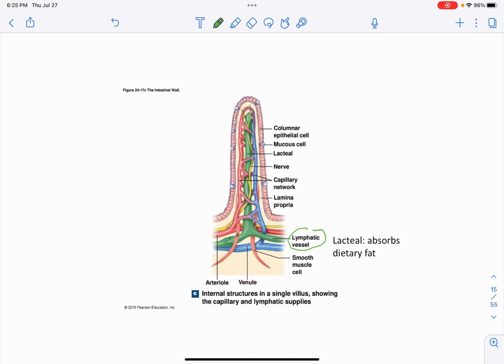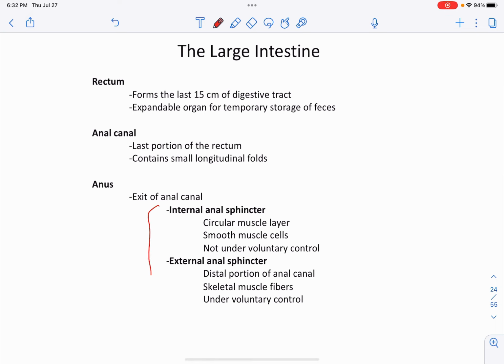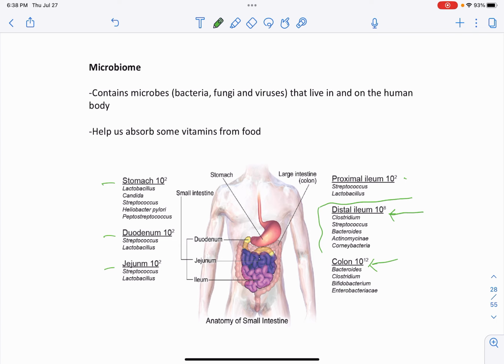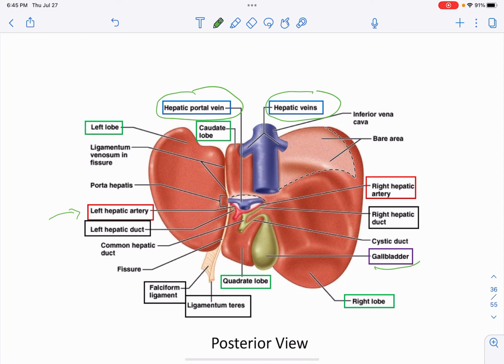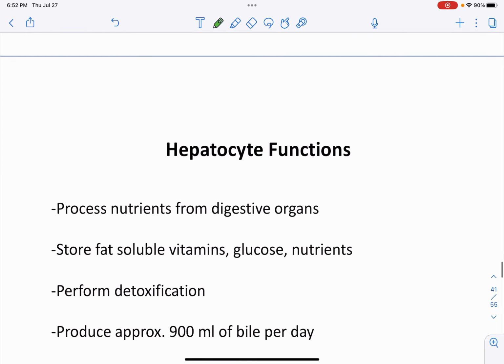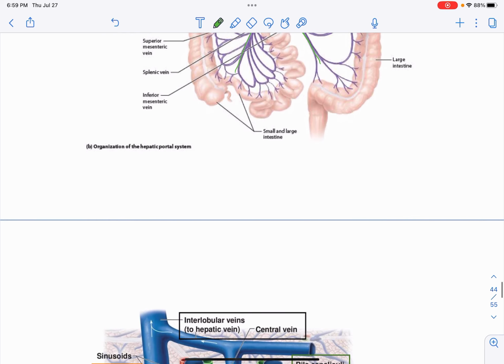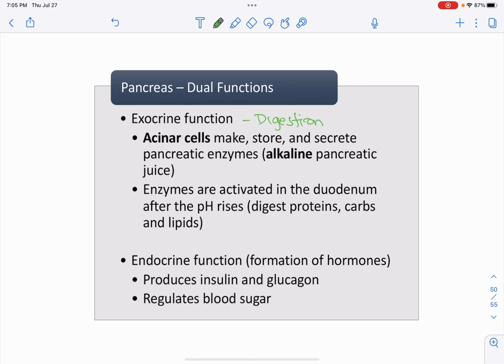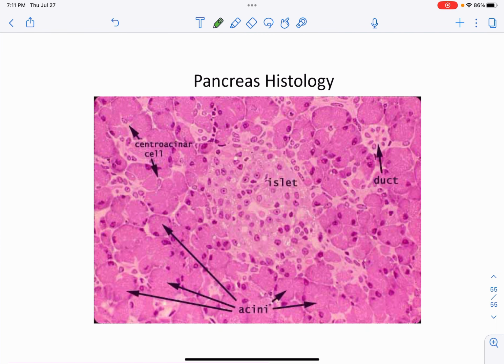Digestion part 4